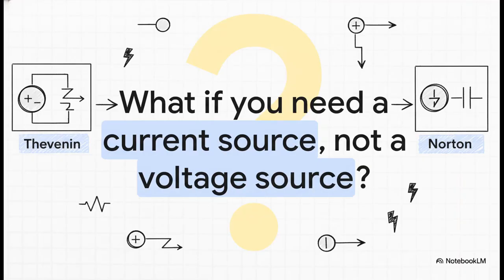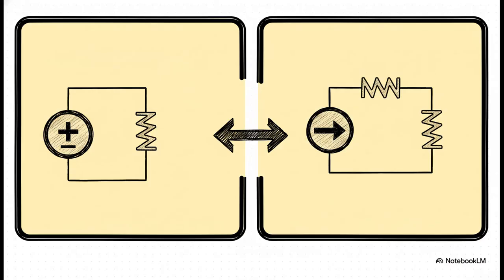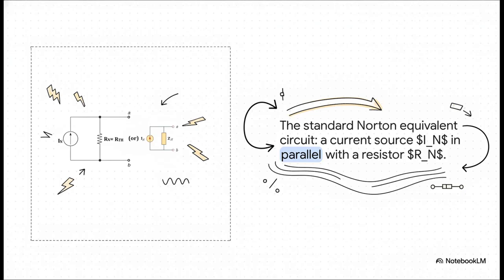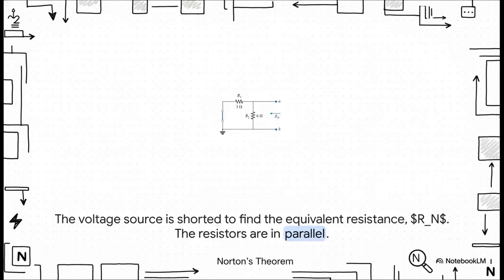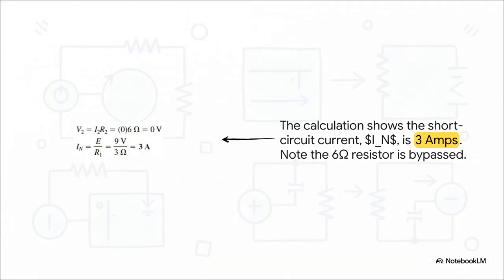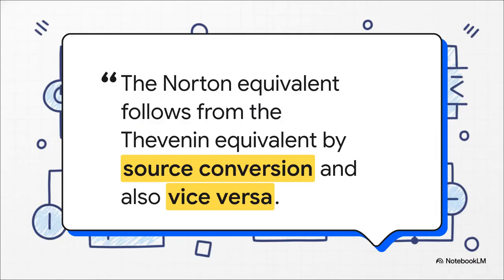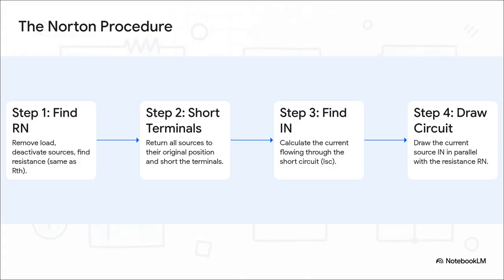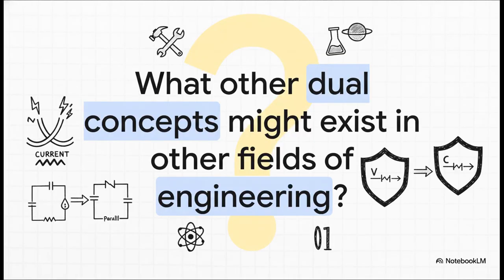Norton's Theorem English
Understanding Norton’s Theorem: A Step-by-Step Guide ⚡️🔌

In this tutorial, we dive deep into Norton’s Theorem, a powerful tool for simplifying linear electrical circuits. Learn how to transform a complex network of sources and resistors into a single parallel equivalent circuit consisting of a Norton current source and a Norton resistance.

What we cover in this video:
✅ The core concept and definition of Norton’s Theorem.
✅ How to find the Norton Current (In) using short-circuit analysis.
✅ Calculating the Norton Resistance (Rn).
✅ Constructing the final Norton Equivalent Circuit.
✅ The relationship between Norton’s and Thevenin’s Theorems.

This video is perfect for engineering students, electronics enthusiasts, and anyone looking to master circuit analysis techniques.

📌 Timestamps:
0:00 - Introduction to Norton's Theorem
1:15 - Difference between Thevenin and Norton
2:45 - Finding Norton Current (In)
4:30 - Calculating Norton Resistance (Rn)
6:10 - Drawing the Equivalent Circuit & Summary